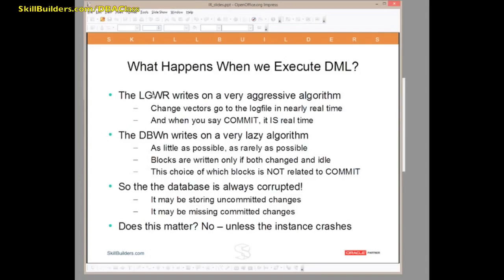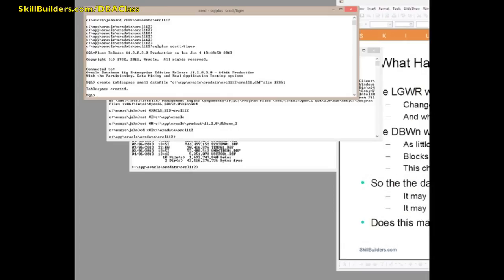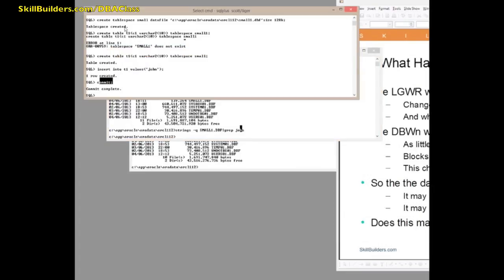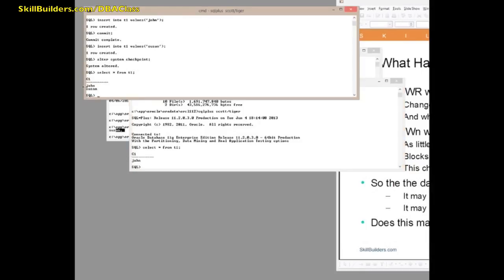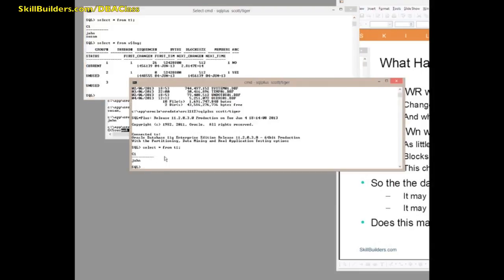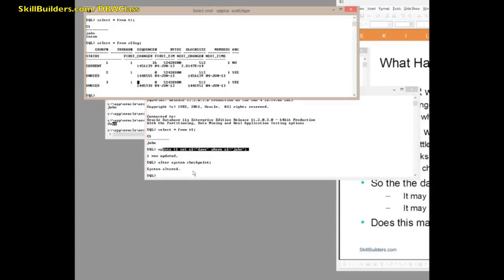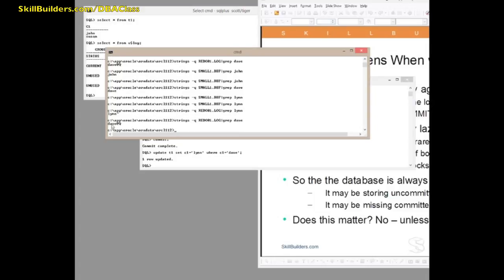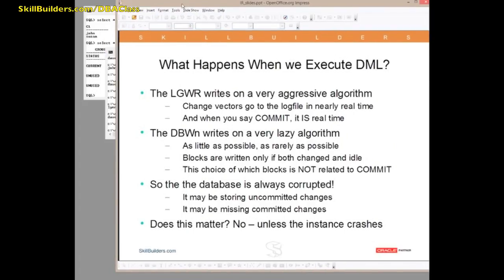Oracle Instance Recovery Tutorial - Module 5 - Demo - What Oracle Database does when DML is Executed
Learn how Oracle Database Instance Recovery works.

In this module (5 of 14 in this tutorial), Oracle Certified Master John Watson of SkillBuilders, demonstrates what happens - on disk and in memory - in the Oracle Database when DML is executed.